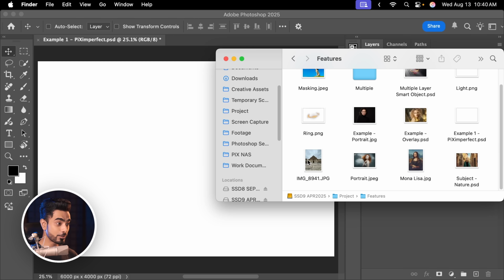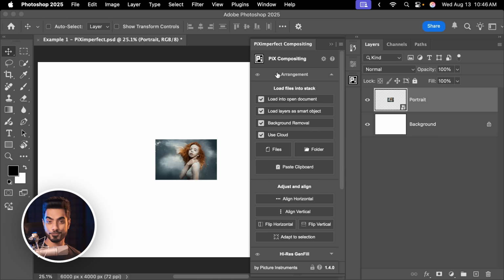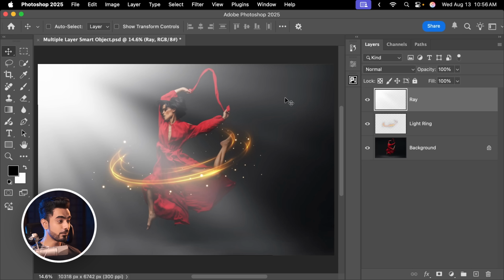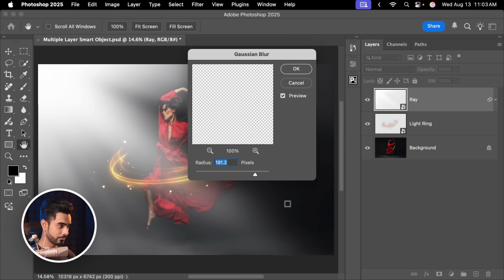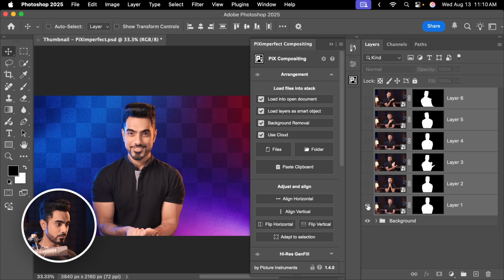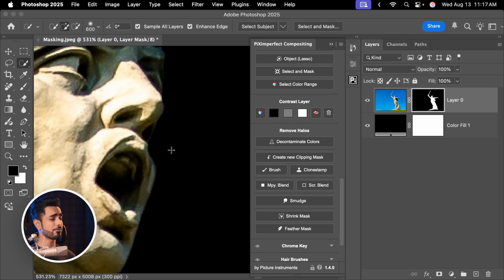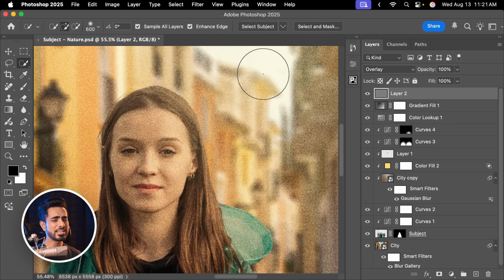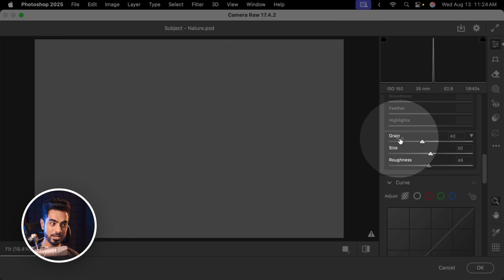5 Features Photoshop Missed, So I Made Them!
Discover 5 essential Photoshop features Adobe never added, but you can start using them today with special tools!

Ever wished Photoshop had a simple button to do something you need all the time, only to find it doesn’t exist? In this video, I’ll share five essential features I’ve always wanted in Photoshop, from instantly fitting any image to the canvas to batch converting layers into Smart Objects, removing halos in one click, importing and cutting out multiple images at once, and adding beautiful grain as an adjustment layer. Since Photoshop doesn’t have these tools, we built them so you can use them too, with most of them completely free. We’ll walk through how each feature works, why it’s such a game-changer for compositing and design, and how you can start using them right away to save time and make editing easier. I hope this video helps you.

► PIXIMPERFECT COMPOSITING PLUGIN LINKS:
1.
2. Instructions for Installing and Downloading

► TIMESTAMPS:
00:00 The Problem
00:44 Where to Find These Features
01:20 Feature 1
03:00 Feature 2
05:44 Feature 3
07:17 Feature 4
09:43 Feature 5